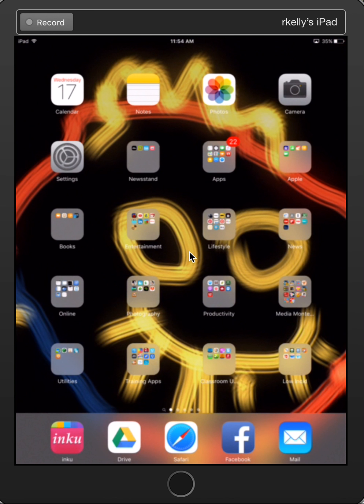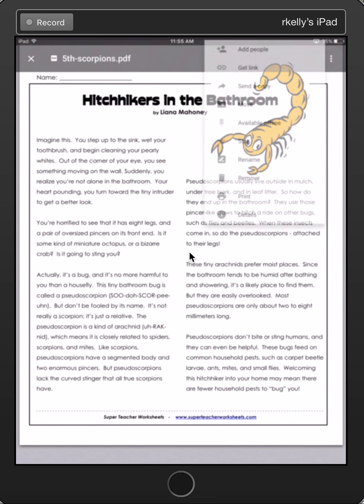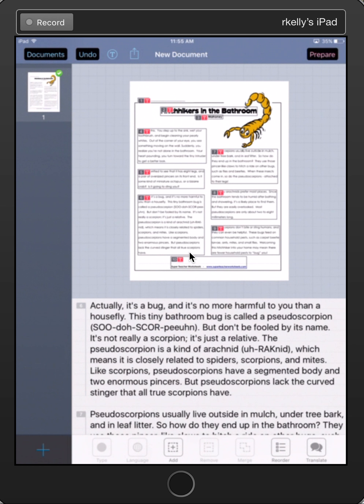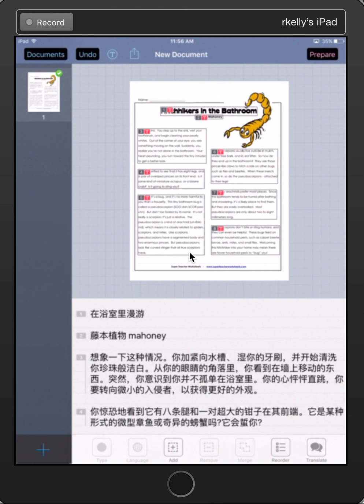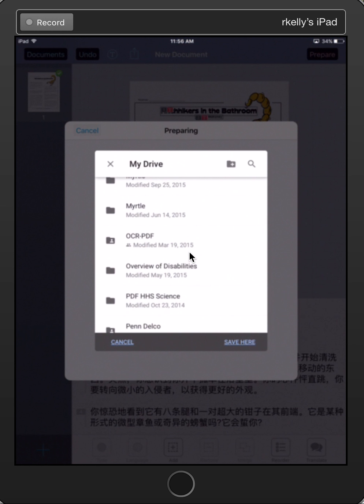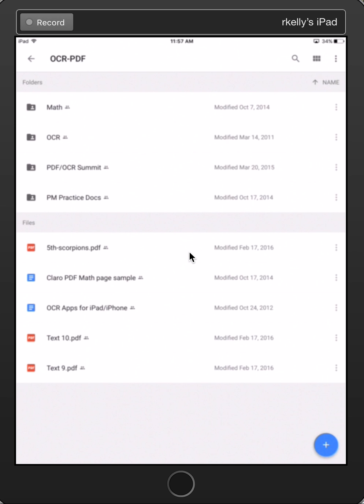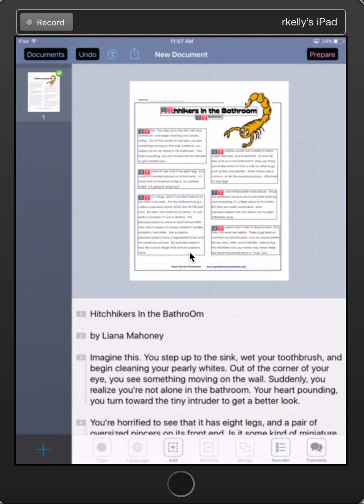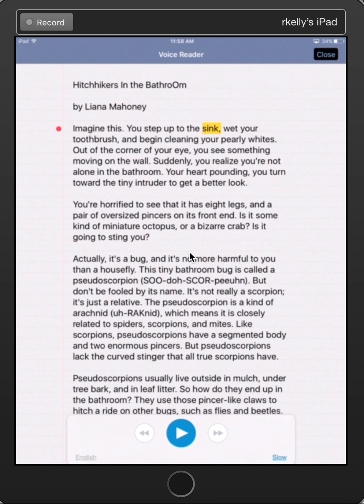Prizmo to translate text